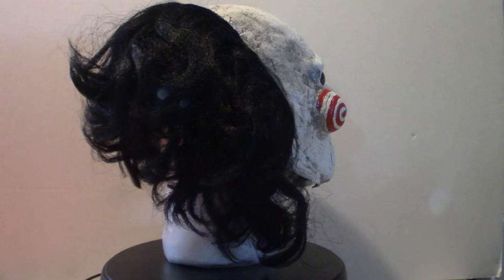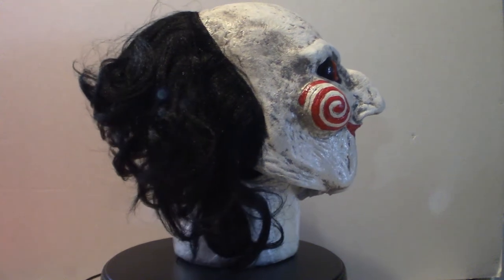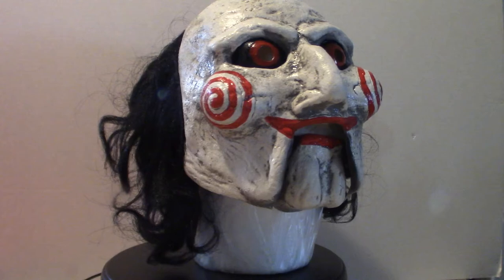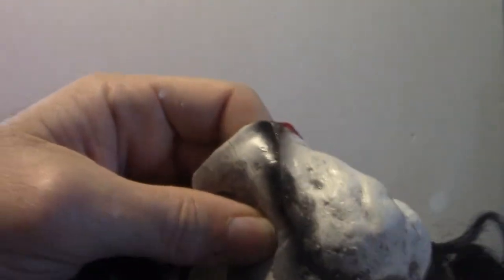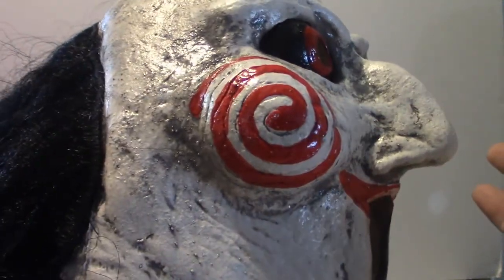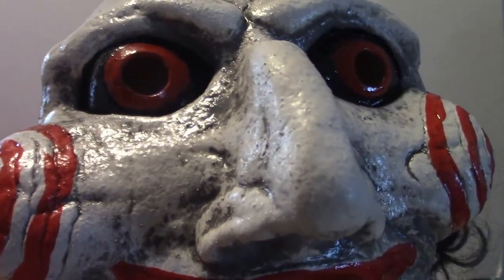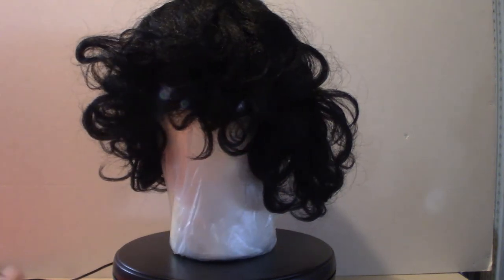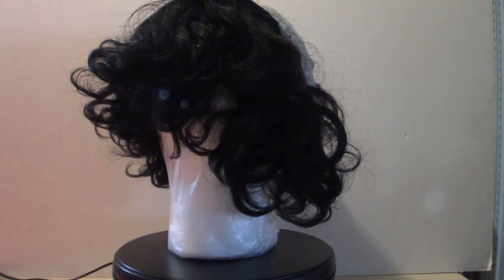Trick or Treat Studios Billy the Puppet Mask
This video shows you the moving mouth mask based on Billy the Puppet mask by Trick or Treat Studios!